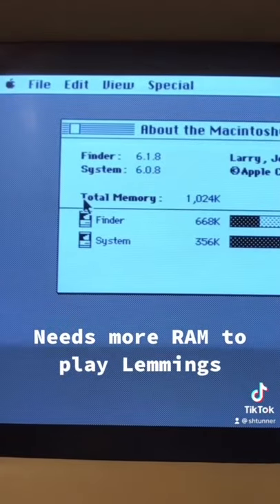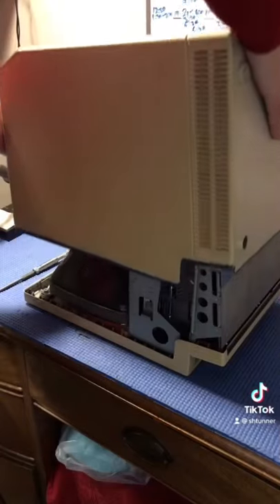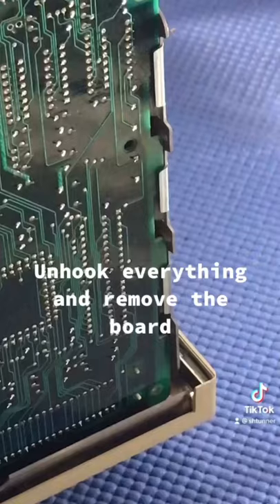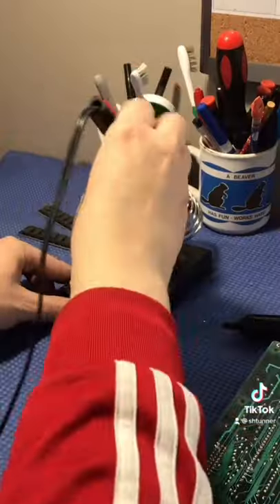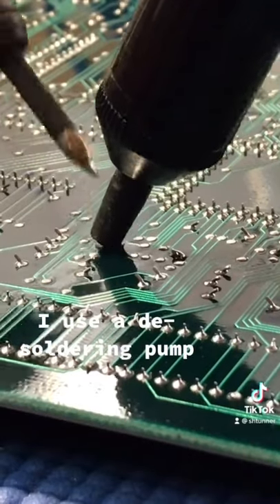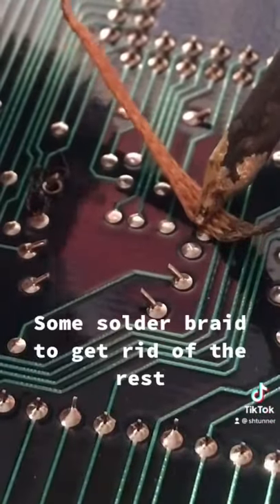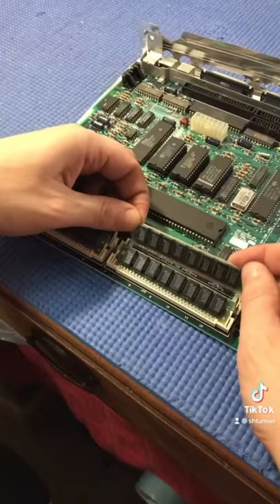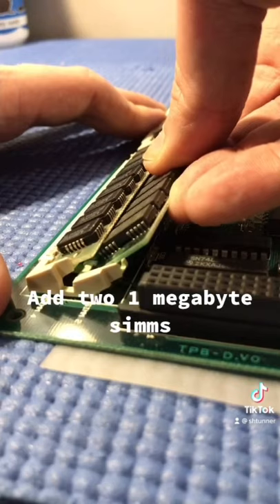Upgrading the RAM in a Vintage Macintosh SE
Upgrading from 1 Meg  to 2.5 Megabytes

This board revision requires the removal of a resistor, R-35, to accept additional Ram.

Song: Lofi
Artist: @Domknowz